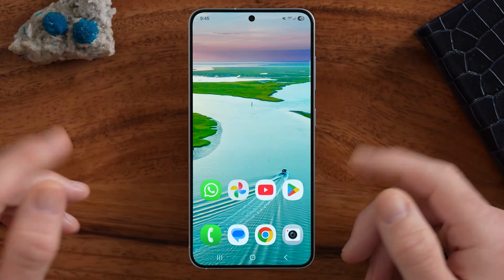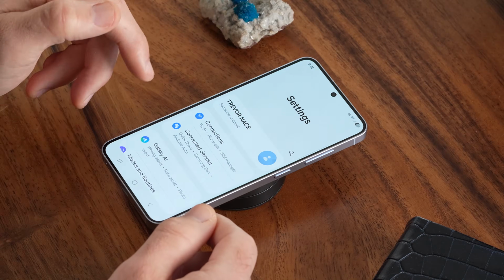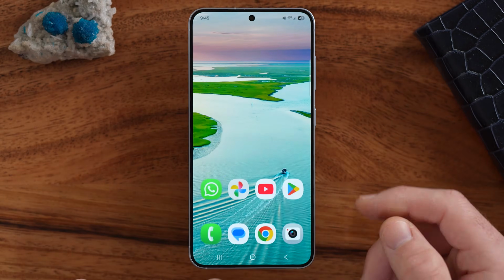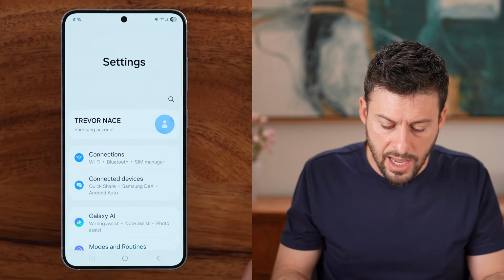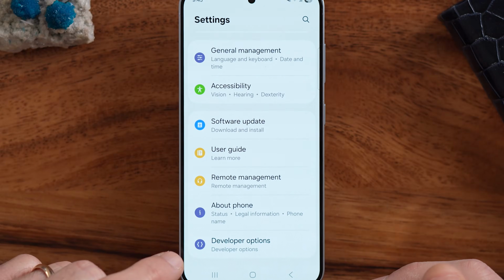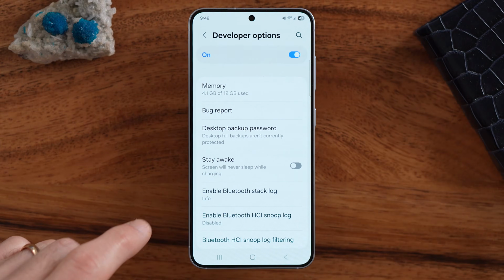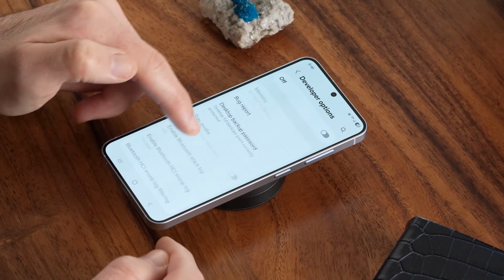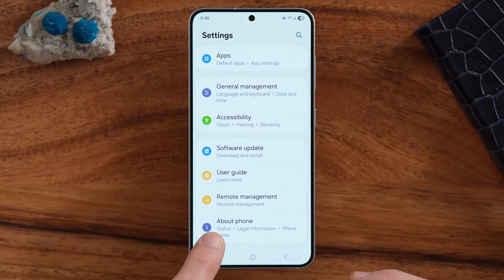How To Turn Off Developer Mode On Android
Here's how to turn off developer mode on your Android phone.